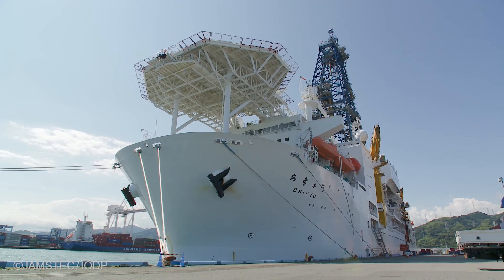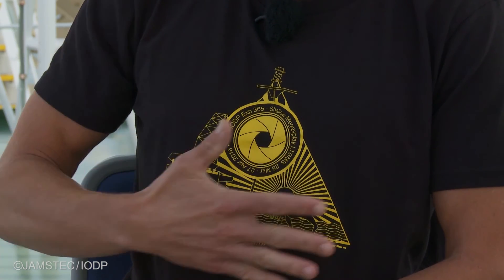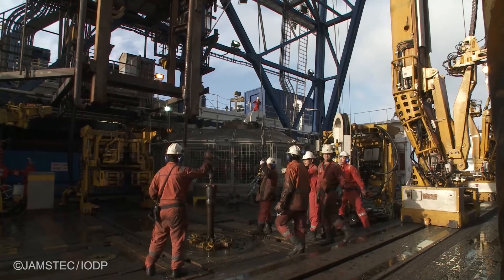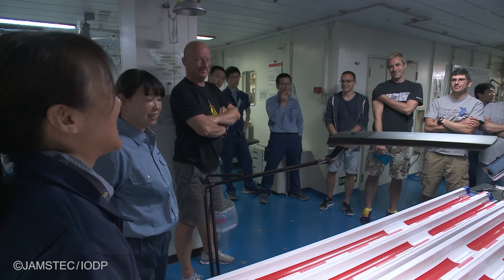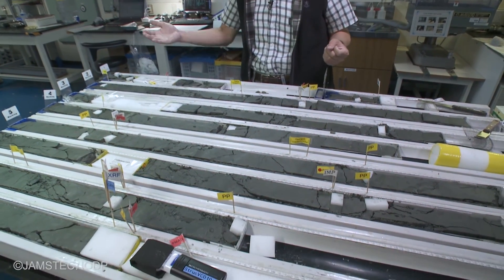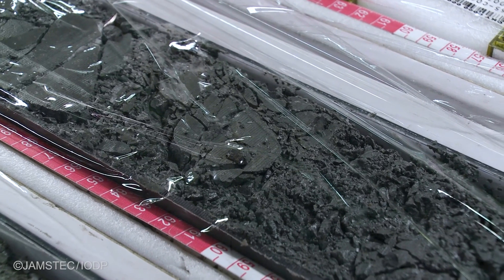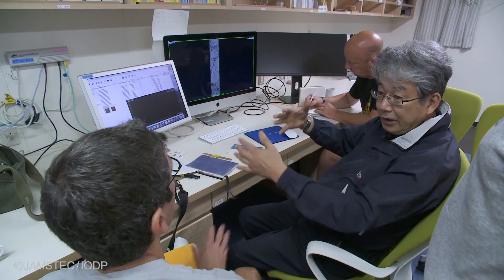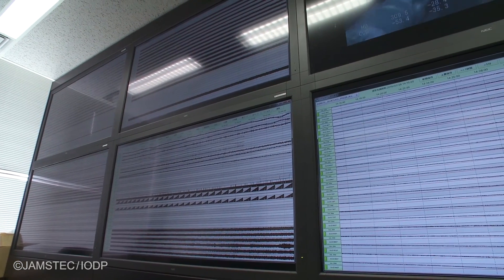IODP Expedition 365 "Exploring the Fault Trace" - Part 4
After the successful conclusion of the expedition, one final task remained - the shore-based sample party. All the cores collected need measuring and sampling. Combined with the successful conclusion of the DONET/LTBMS connection, the expedition finalizes all remaining loose ends.